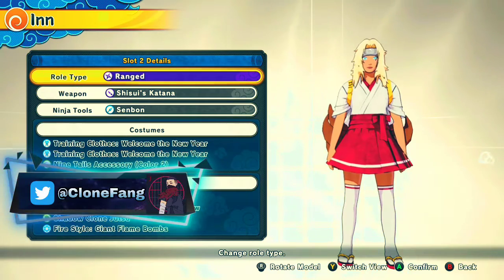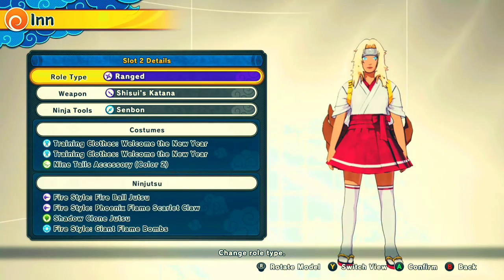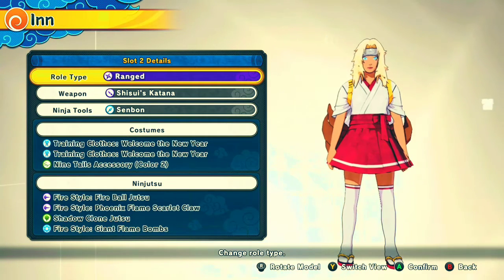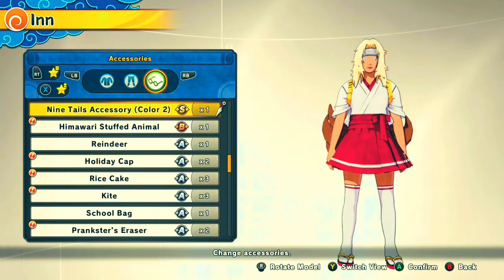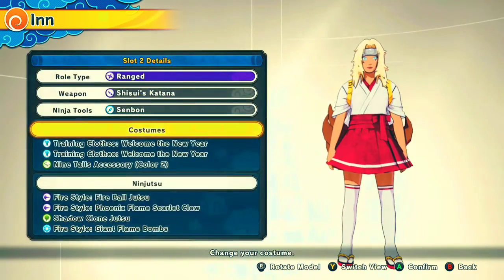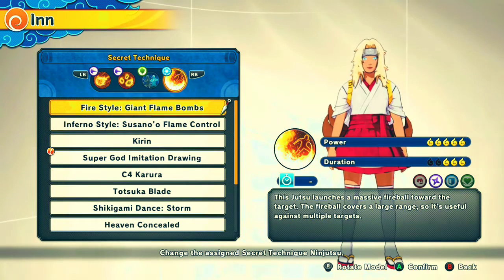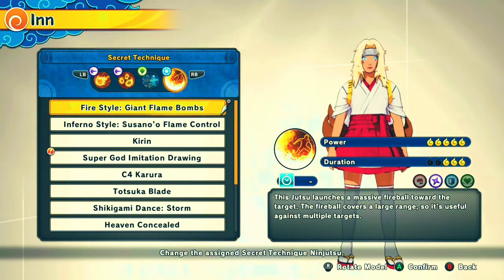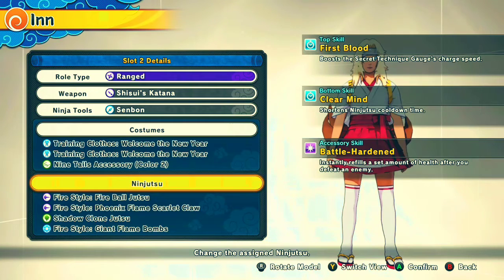(Fox Goddess Build) Best Range Type Build| Naruto To Boruto Shinobi Strikers ™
Description

Hey lovely people this is shadow clone fang in today's video. I will be doing a shinobi striker video for you guys. Hope you enjoy the video stay classy and happy guys peace.

🎶Music Goes To The Composors
Intro and Outro:

▶️Upload Schedule: Mon, Wed and Fri

Creative Commons Corporation (“Creative Commons”) is a law firm and does not provide legal services or legal advice. Distribution of Creative Commons public licenses does not create a lawyer-client or other relationship. Creative Commons makes its licenses and related information available on an “as-is” basis. Creative Commons disclaims all liability for damages resulting from their use to the fullest extent possible.